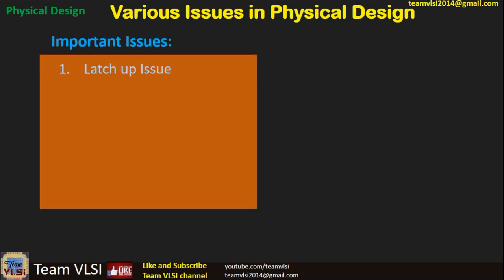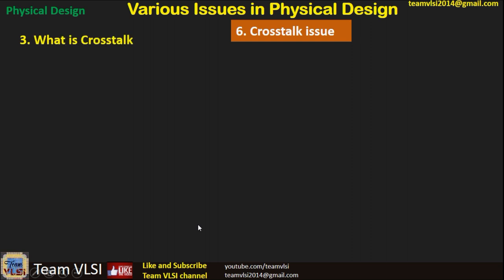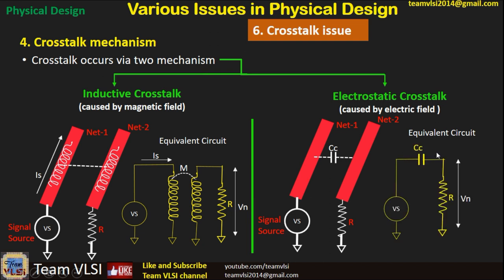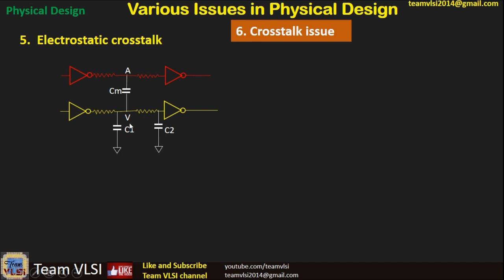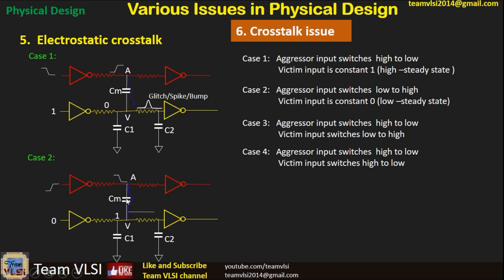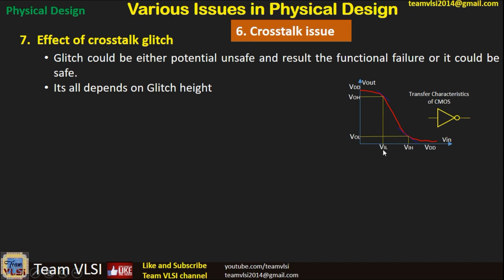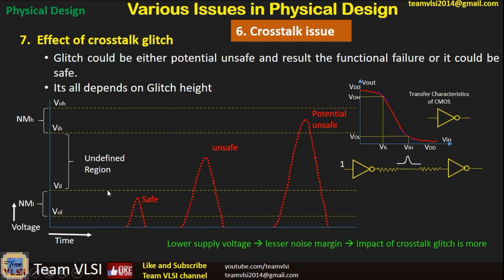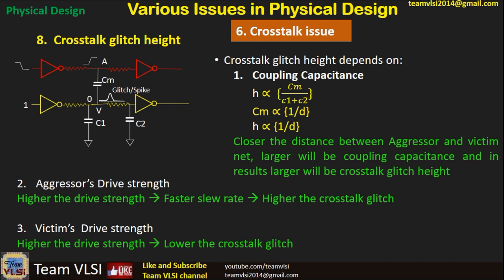Crosstalk issue in VLSI | Signal Integrity | crosstalk glitch | crosstalk Noise | part-1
Crosstalk is an important issue in lower technology node and high-speed ASIC design. What is crosstalk, How crosstalk occurs, What is crosstalk noise, what is crosstalk delay and What are the effects of crosstalk, All these points have been discussed in this session.

Started the discussion with Signal Integrity, basic of signal integrity, then discussed the factors which affect the signal integrity and  moved the discussion on crosstalk.

Defined the crosstalk, then given the crosstalk mechanism like Inductive crosstalk and Electrostatic crosstalk, explained various types of capacitances between the routing nets, then various situation on which crosstalk can occur.

Moving forward discussed the crosstalk glitch or crosstalk noise, the effect of crosstalk glitch (crosstalk noise) and crosstalk glitch height with reference of noise margin.